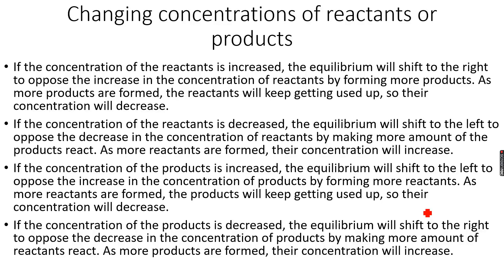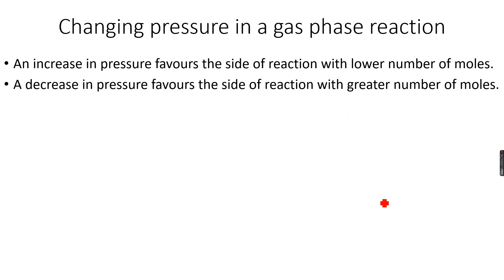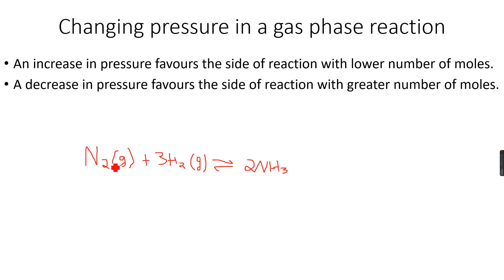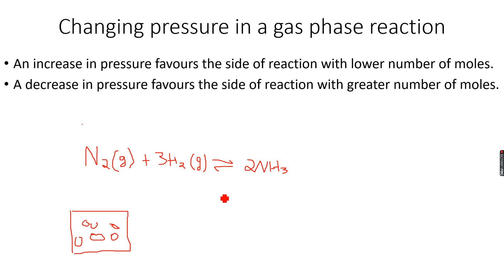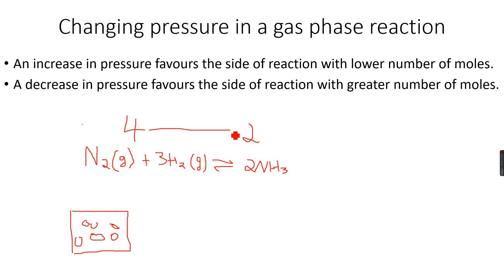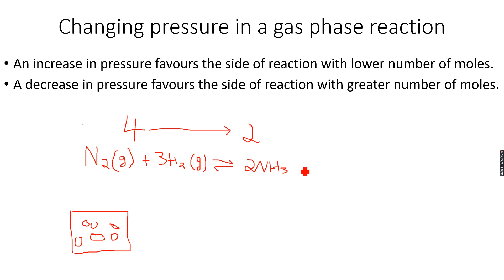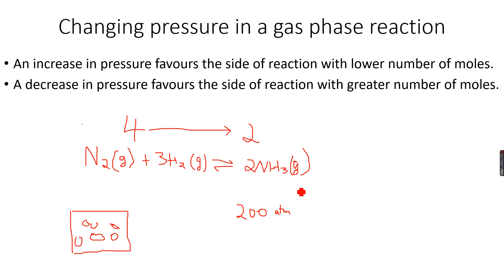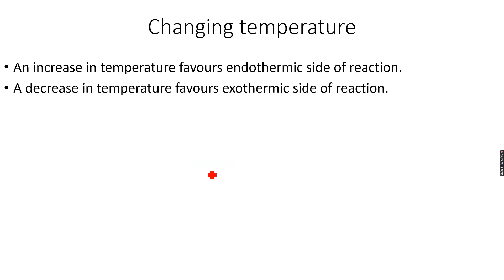AS-Level Chemistry: Equilibria Part 4